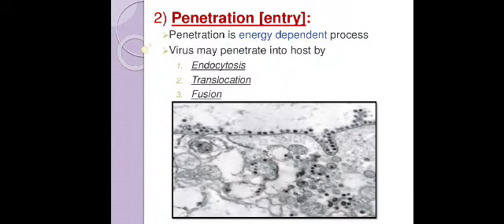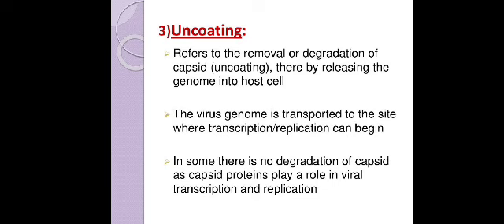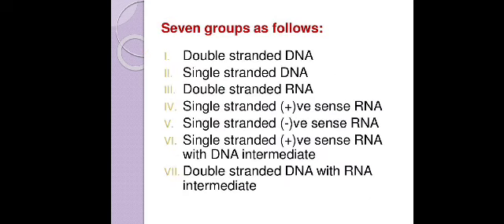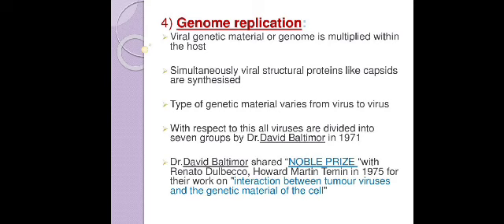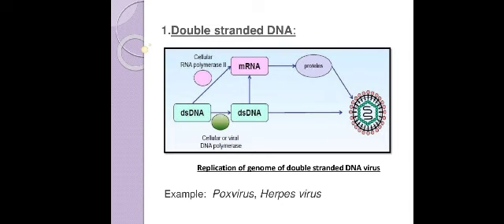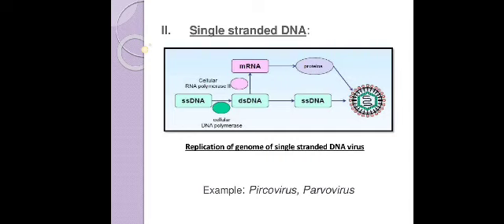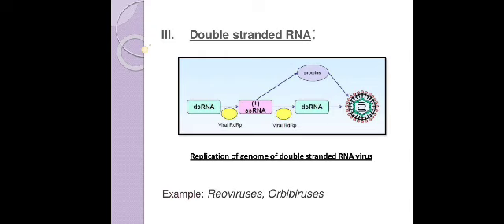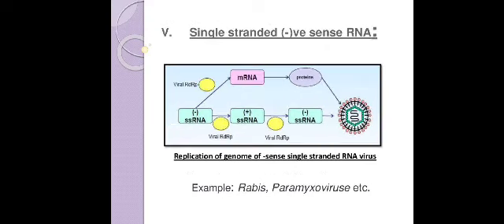Penetration Entry-Mrs. Chaudhari Komal